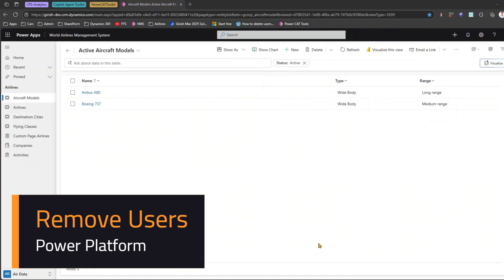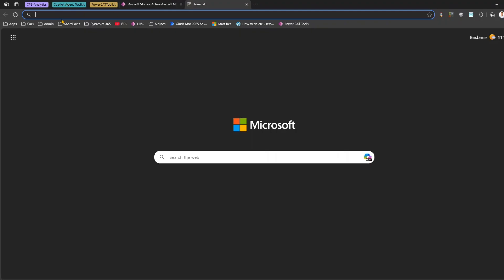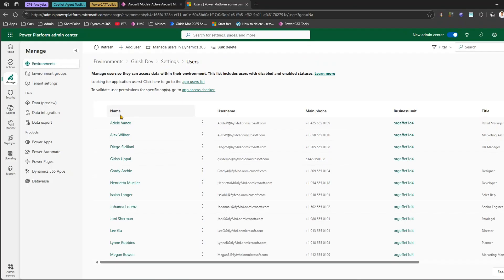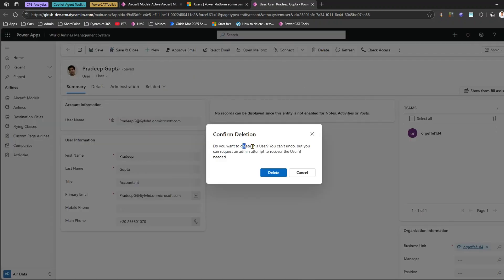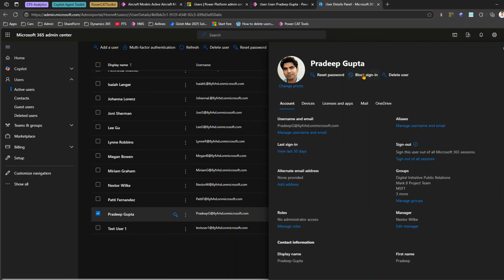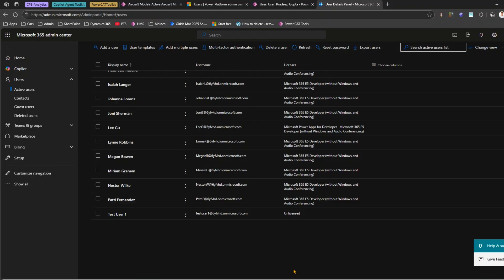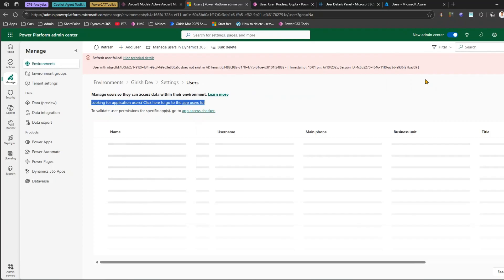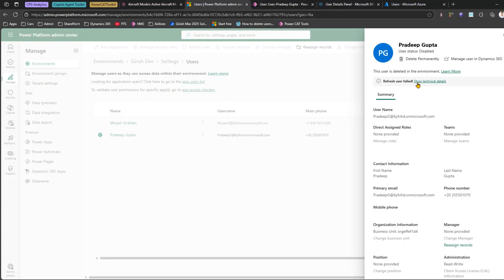How to remove users from Power Platform environment using a step by step approach?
This video explains the detailed steps to remove users from Power Platform environment.

Girish Uppal provides a breakdown on the steps required to actually remove or clean up from the Power Platform environment.

Removing users from Power Platform environment requires a deep level of understanding between Microsoft Azure Entra ID, Microsoft 365 Admin Centre and Power Platform Admin centre concepts.